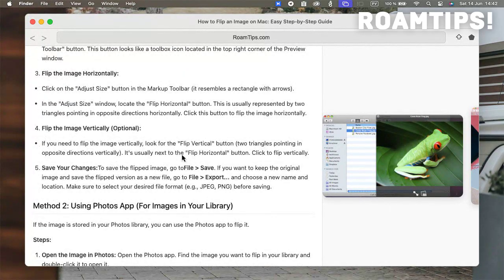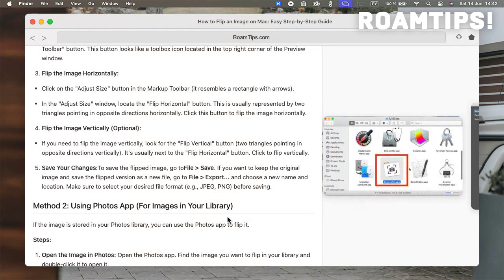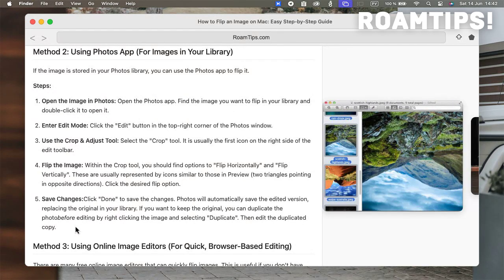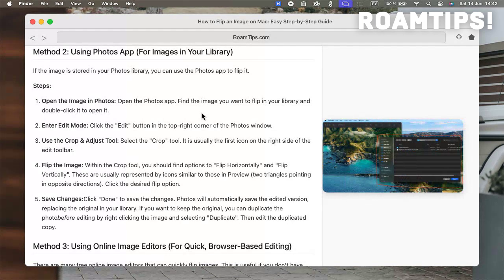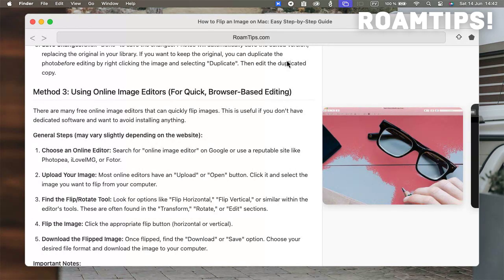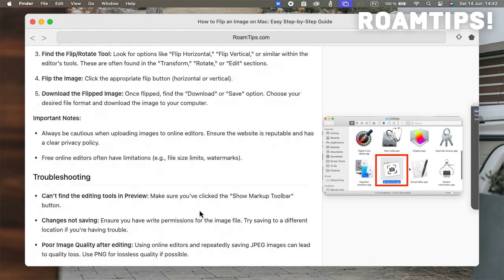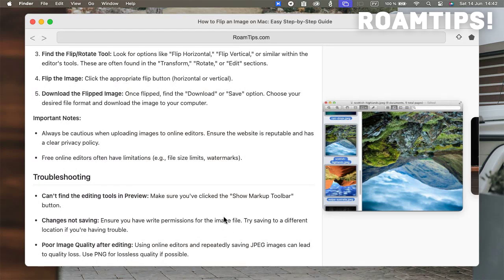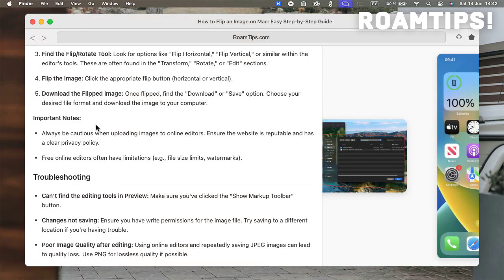How to Flip an Image on Mac Easy Step by Step Guide